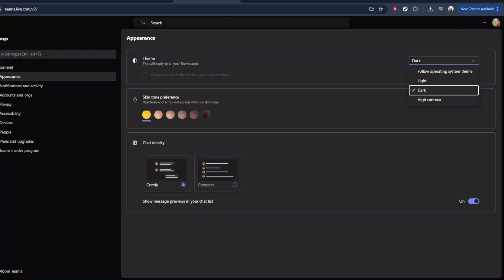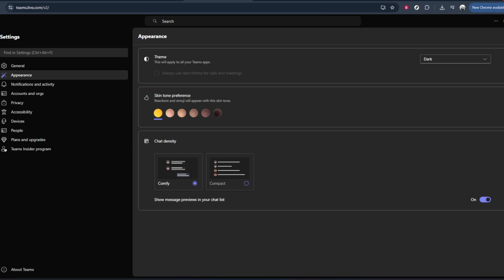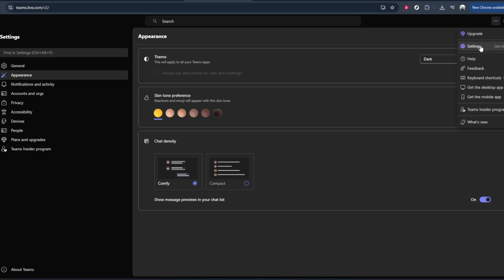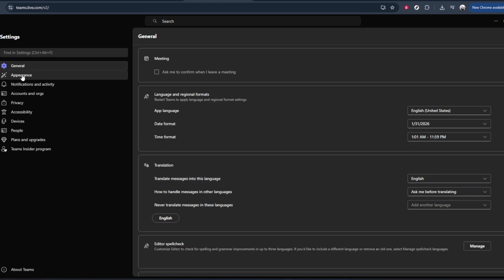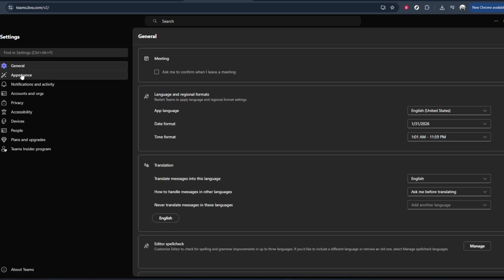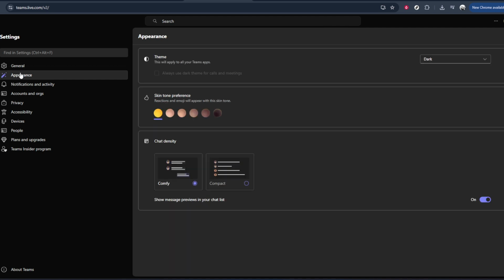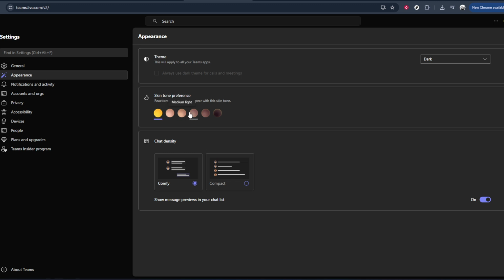How to Change Microsoft Teams Appearance | 2026 Tutorial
In this video, you’ll learn how to change Microsoft Teams appearance, including switching themes, enabling dark mode, and customizing the interface to match your preferences and improve productivity.